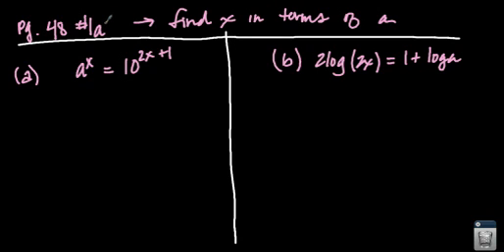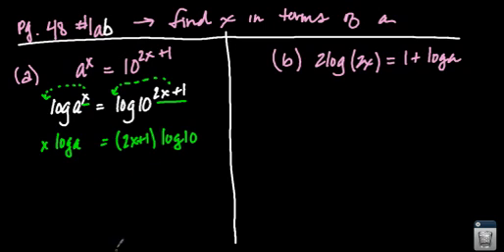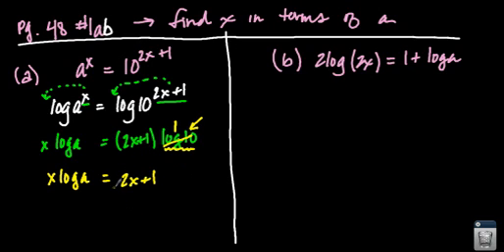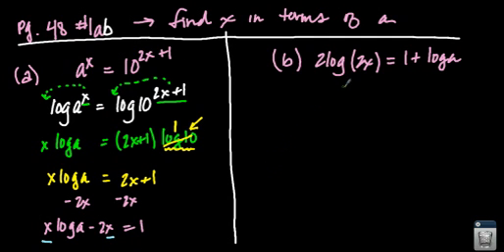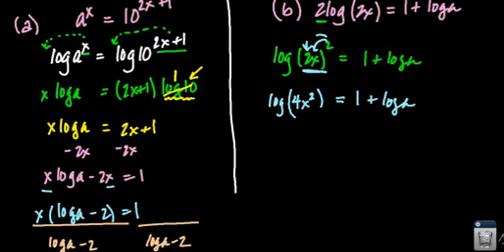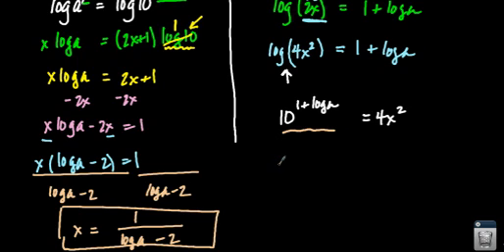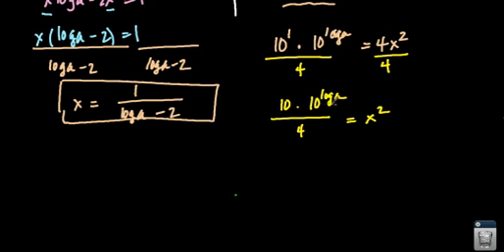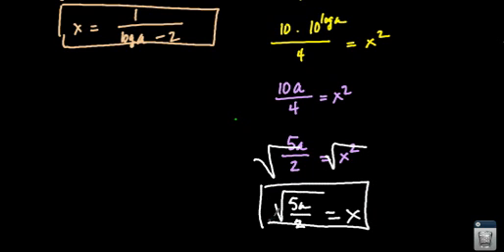CAM23 pg 48 #1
Log properties; Cambridge Course 9709